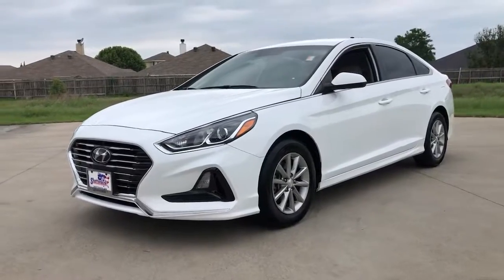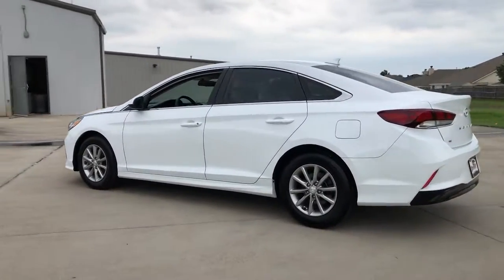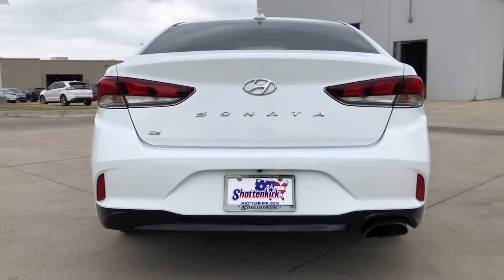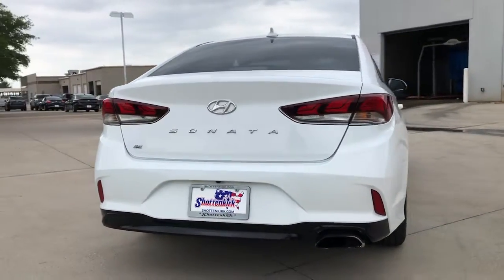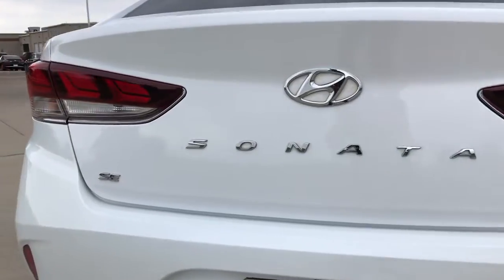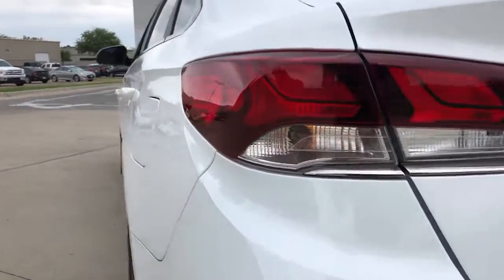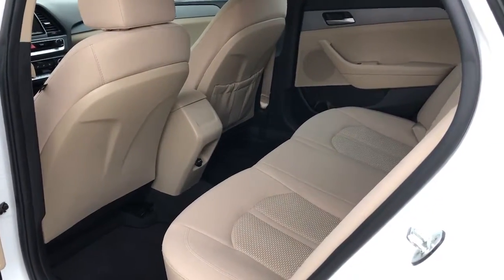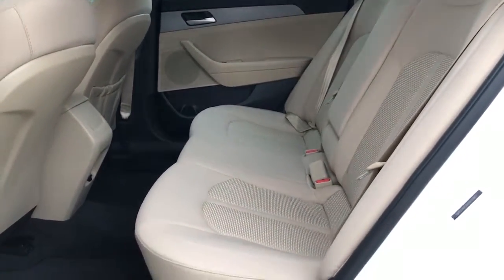2018 Hyundai Sonata Granbury, Fort Worth, TX JH627867H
EXT_COLOR] Used 2018 Hyundai Sonata available in Granbury, Texas at Shottenkirk Hyundai. Servicing the Fort Worth, TX area.

Shottenkirk Hyundai
4960 East Highway 377

Clean CARFAX. APPLE CAR PLAY, ANDROID AUTO, BLUETOOTH, ALLOY WHEELS, LCD DISPLAY SCREEN, POWER DRIVER'S SEAT, POWER PASSENGER SEAT, REAR A/C, BACK UP CAMERA, 16 x 6.5J Aluminum Alloy Wheels, 6 Speakers, Alloy wheels, Apple CarPlay & Android Auto, Blind spot sensor: warning, Carpeted Floor Mats, Exterior Parking Camera Rear, Power steering, Radio data system, Radio: AM/FM/MP3 Display Audio, Remote keyless entry, Steering wheel mounted audio controls, Wheel Locks. 25/36 City/Highway MPGbrbrQuartz White Pearl 2018 Hyundai Sonata SE 4D Sedan FWD 6-Speed Automatic with Shiftronic 2.4L I4 DGI DOHC 16V LEV3-ULEV70 185hpbrbrbrAwards:br  * 2018 KBB.com 5-Year Cost to Own Awards   * 2018 KBB.com 10 Best Sedans Under $25,000   * 2018 KBB.com Best Family Sedans   * 2018 KBB.com 10 Most Awarded BrandsbrbrAt SHOTTENKIRK HYUNDAI located in Granbury, TX all of our Pre-Owned vehicles go through a 100 point plus inspection. The oil and filter are changed, complete brake inspection, tire rotation, safety inspection, and all fluid levels are topped off. If we find anything that needs attention, we address the issue and fix it. So, buy with confidence that you are getting a quality vehicle. Trade-ins are always welcome. We offer financing from over 25 lenders and credit unions locally and nationally.